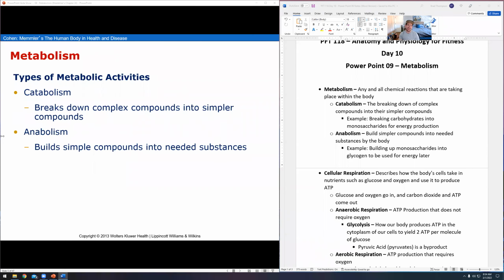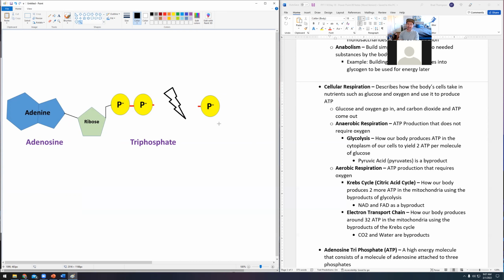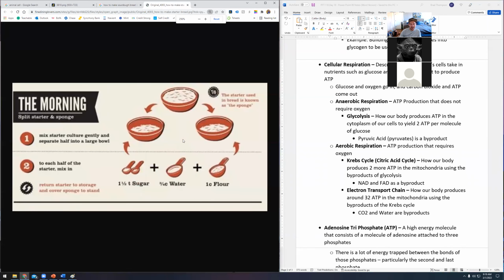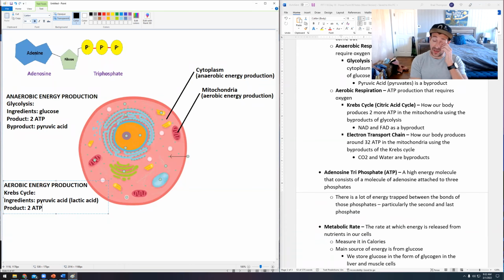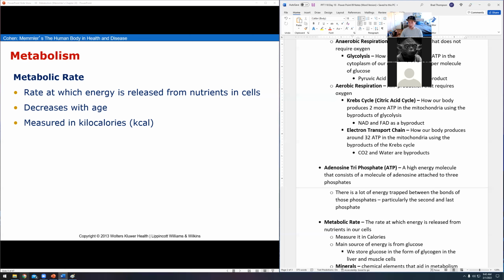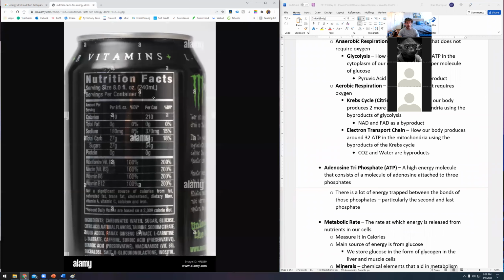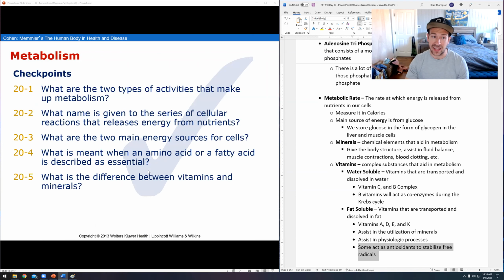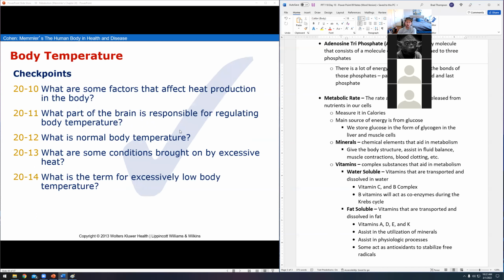PFT 118 (Anatomy and Physiology) Day 10 - Metabolism